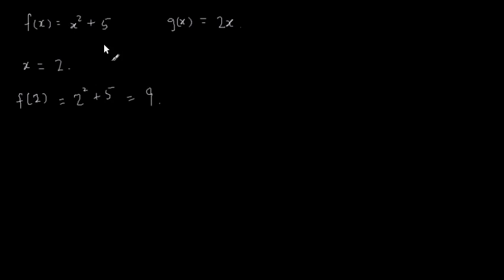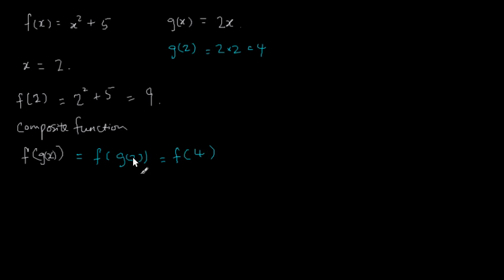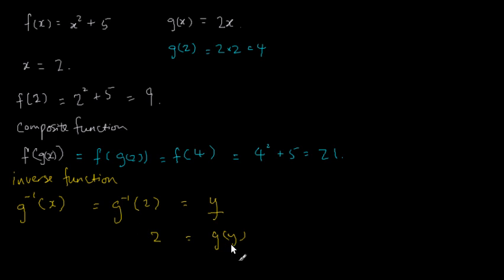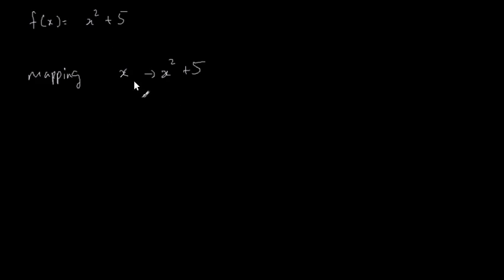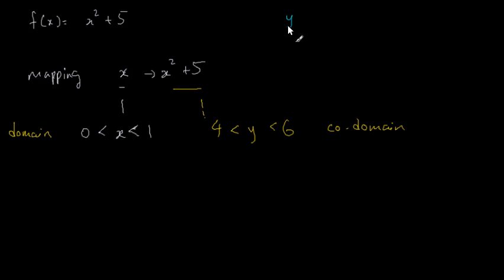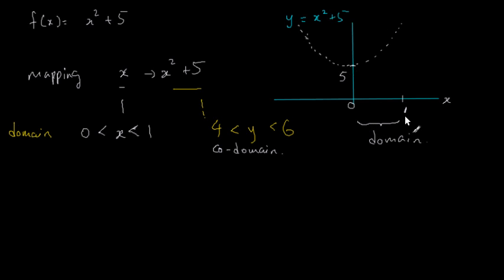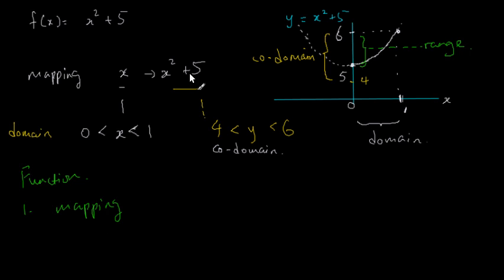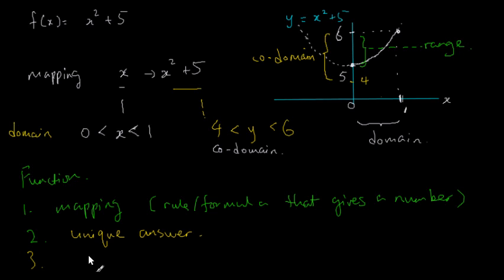015 Function 1 domain, range